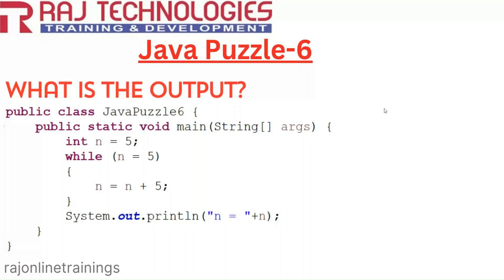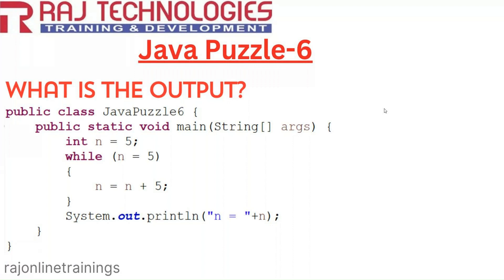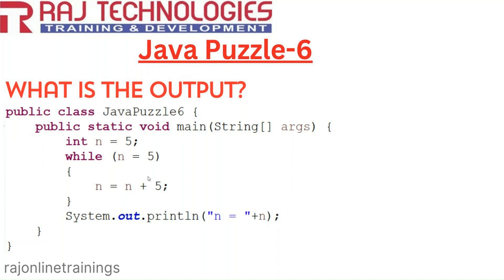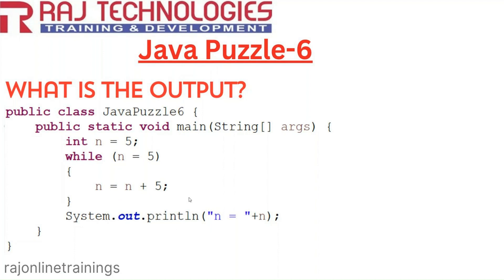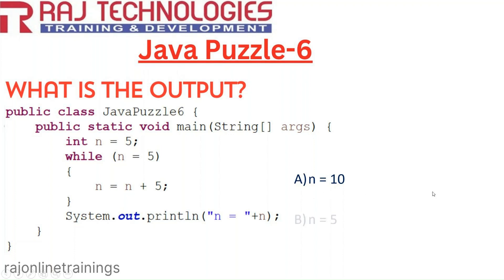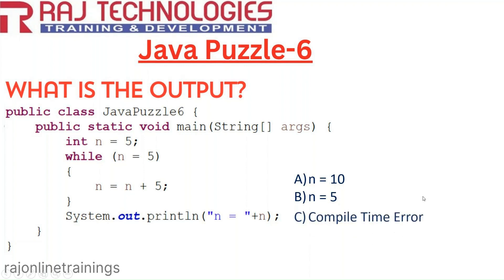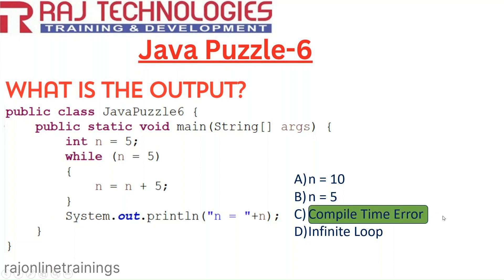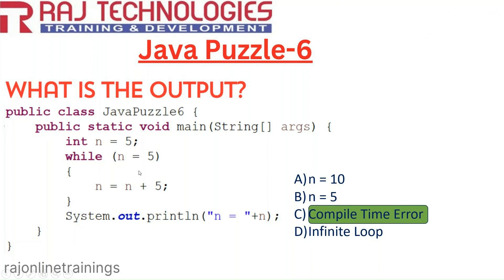Top Java Multiple Choice INTERVIEW Questions and Answers | #6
Exception handling

Self-assessment